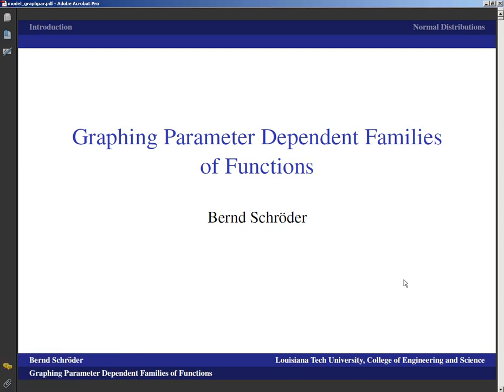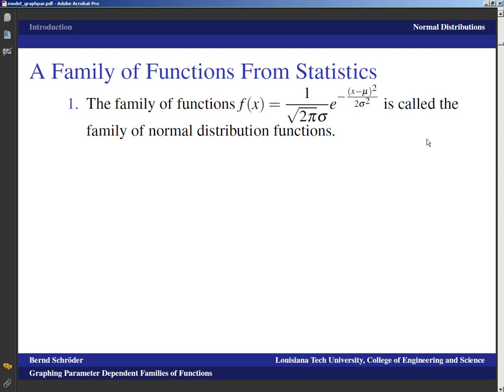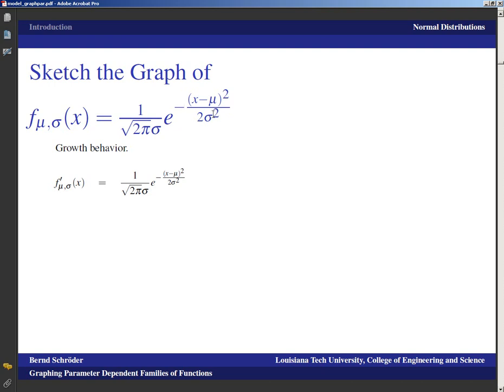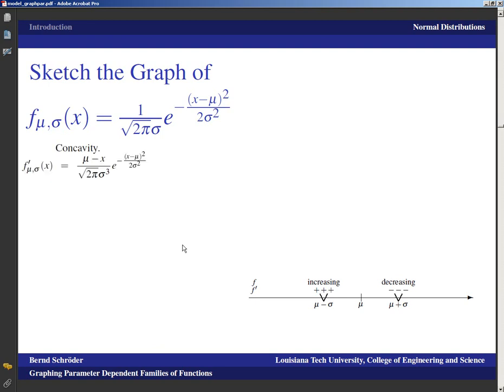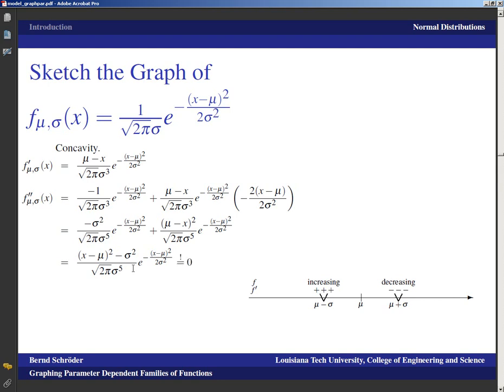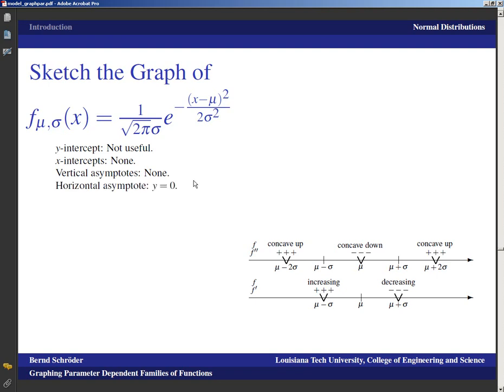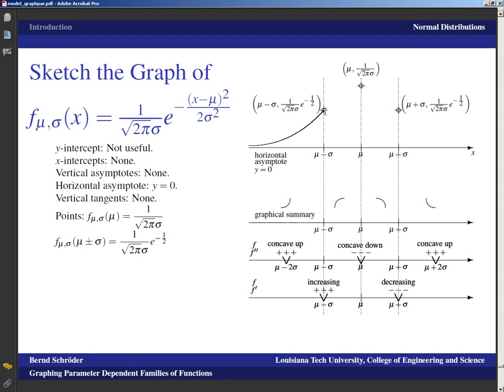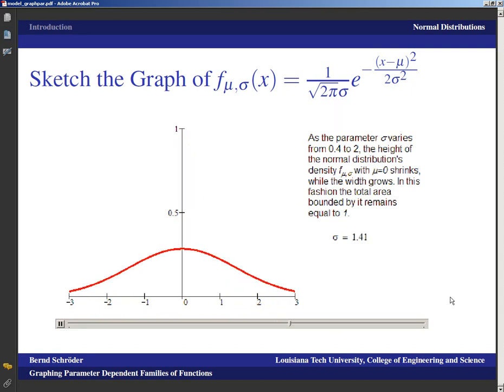Concise Modular Calculus [22/97]: Graphing Parameter Dependent Functions (2/5 on Apps of Derivs)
Sketches the graph of a normal distribution with mean mu and standard deviation sigma. Note: Sigma is positive throughout.